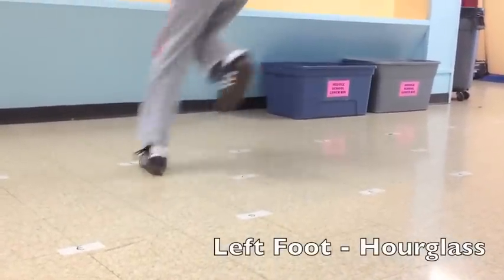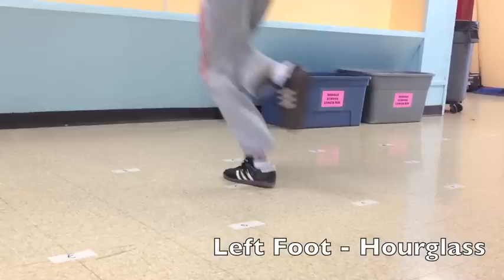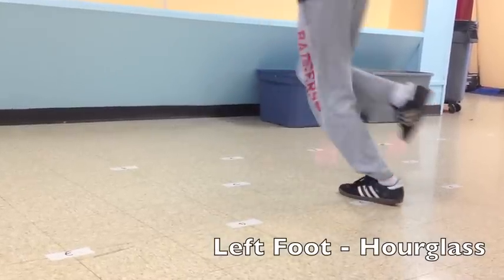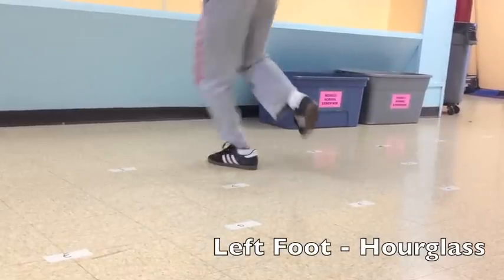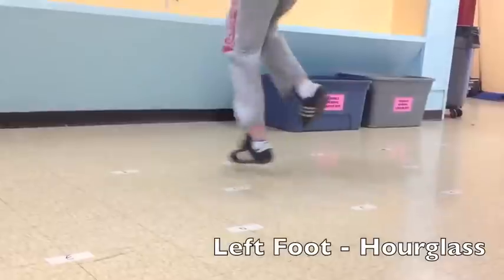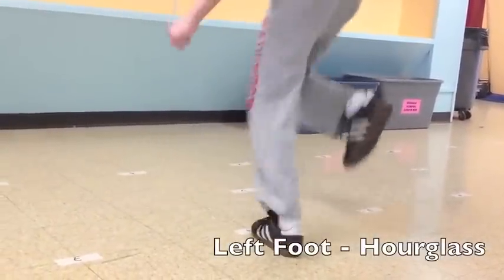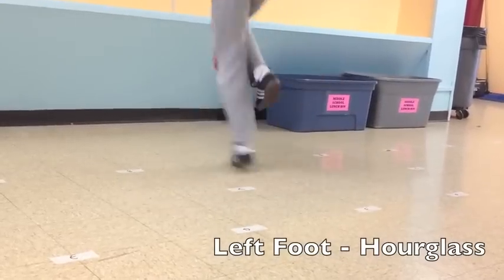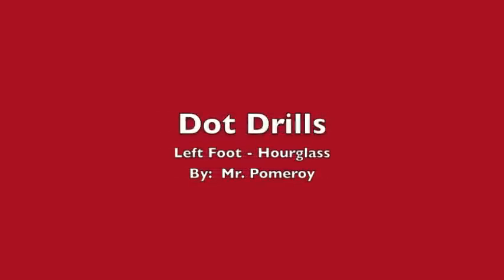Dot Drills - Left Foot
Dot Drills for speed, agility, and quickness.  Dot drills is left foot in an hourglass formation.